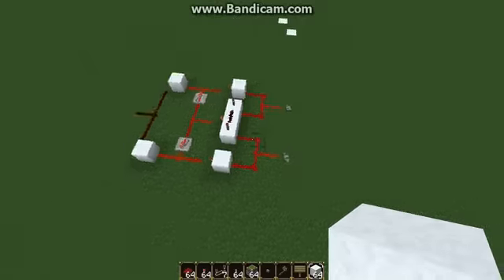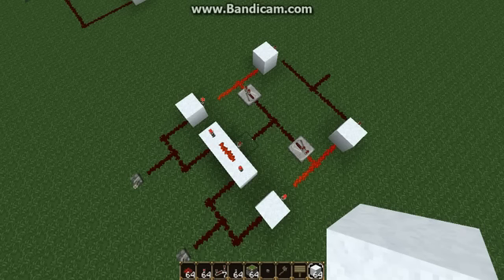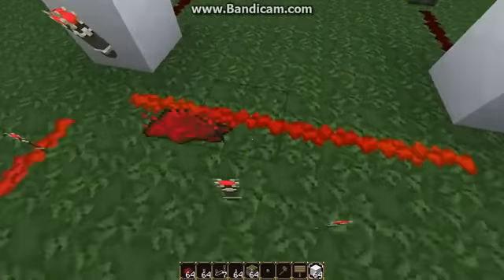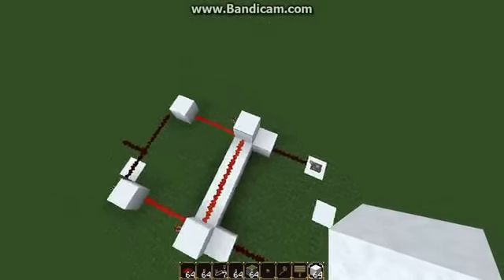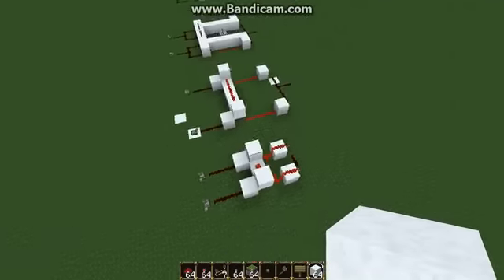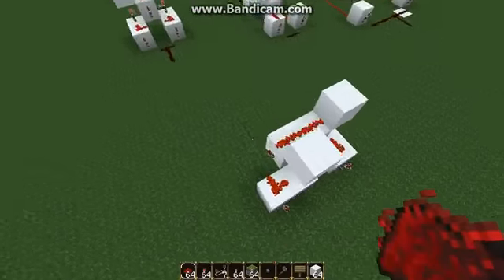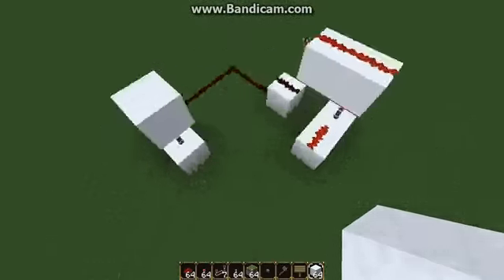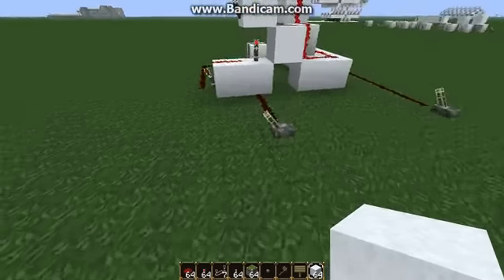Designing a minecraft computer pt3: Designing an XOR Gate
In this video, we talk about the basic design of an XOR Gate

Legal Stuff:
I did not create minecraft, I am not claiming to have created minecraft, etc.